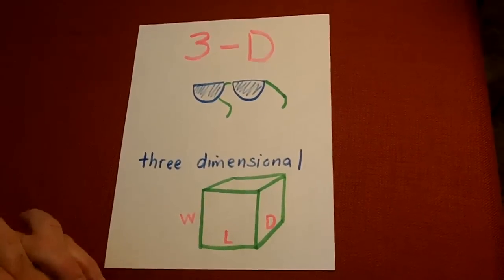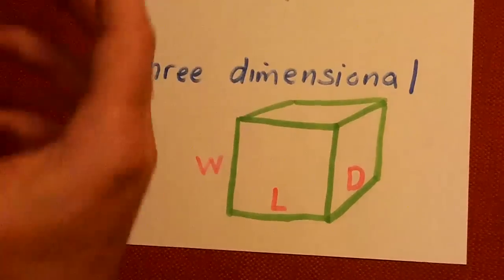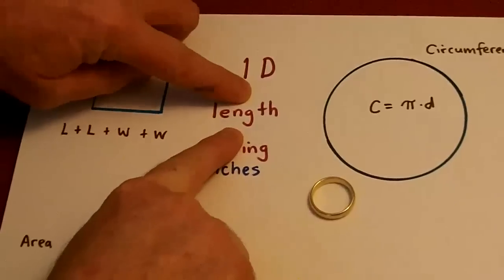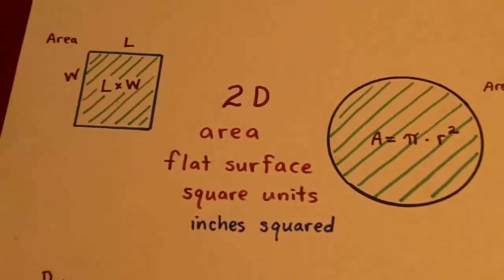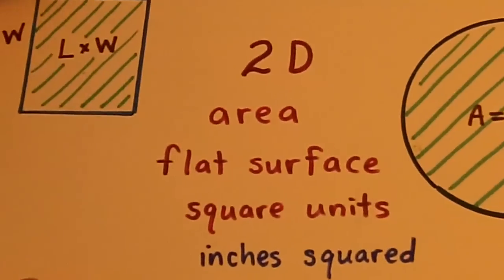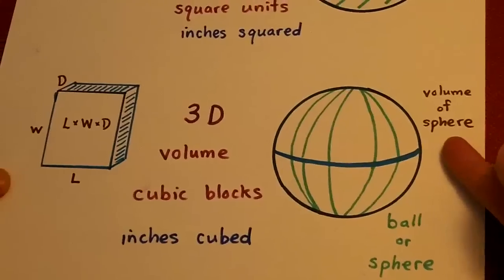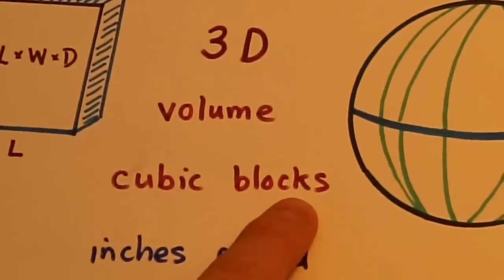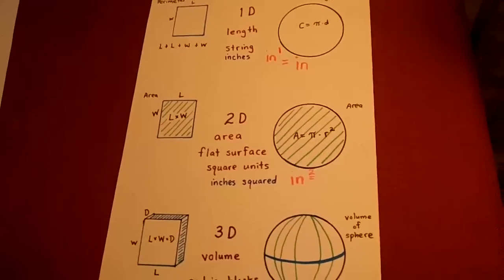3D vs 2D vs 1D: Volume, Area,and Length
Using basic shapes such as rectangles and circles, three dimensional volume is compared and contrasted with 2D area and 1D length.